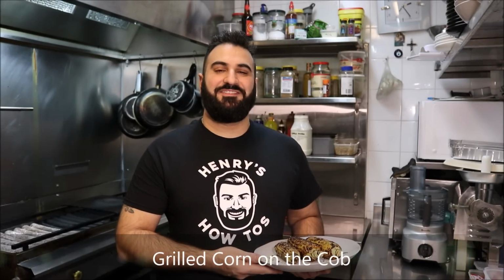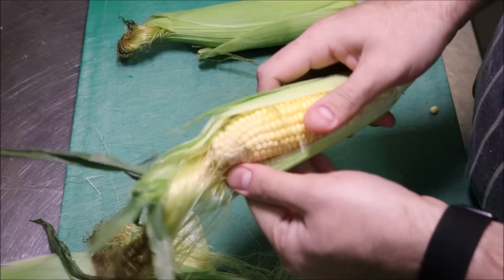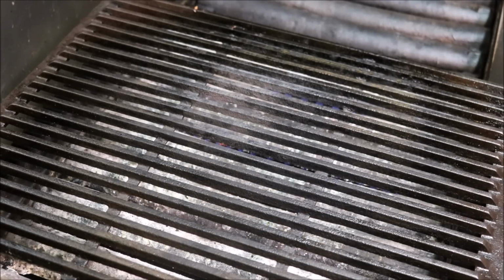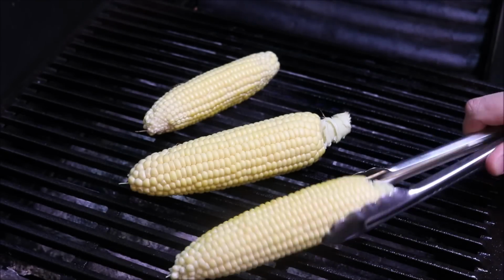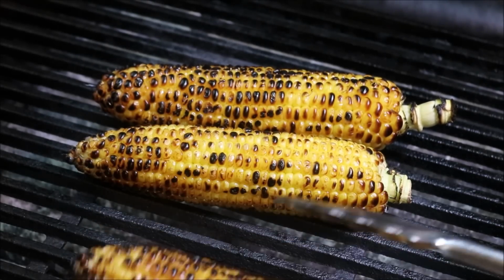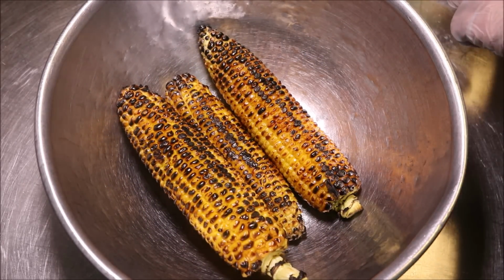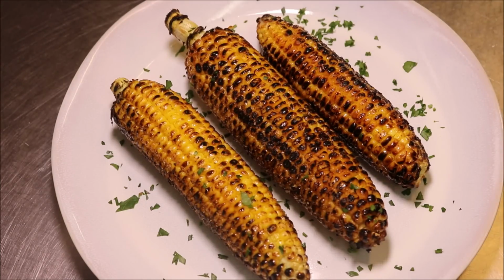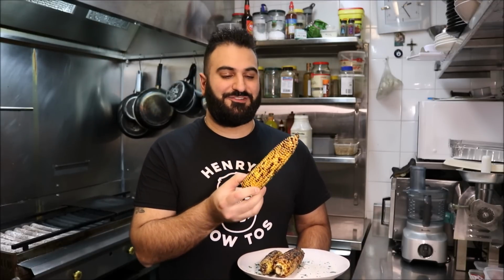How To Make Grilled Corn on the Cob | Ep 603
SEE MORE FOR INGREDIENTS LIST

I am a full time, self trained executive chef dedicating my time in my family restaurant in Sydney, Australia. I also carry a lot of experience and

MAIL: Anais Restaurant, Unit 1, 11 Brookhollow Avenue, Norwest, 2153, Sydney, NSW, Australia
FIND ME: ANAIS RESTAURANT - TASTE OF PERSIA (SYDNEY, AUSTRALIA)

sweet corn, husks removed
butter
salt
pepper